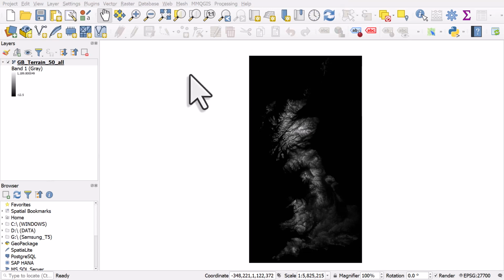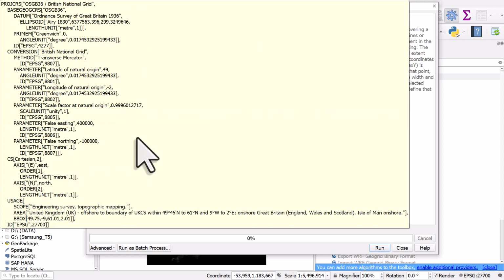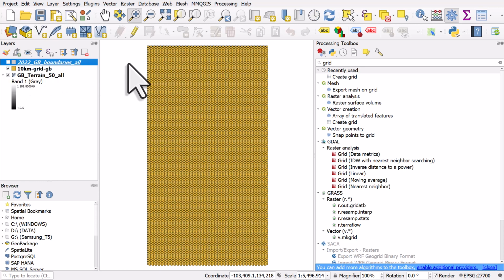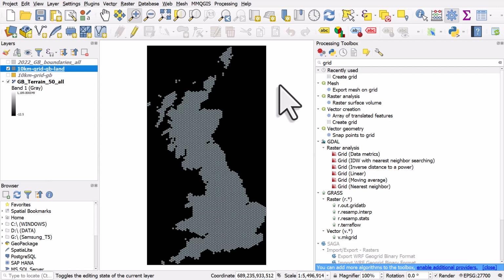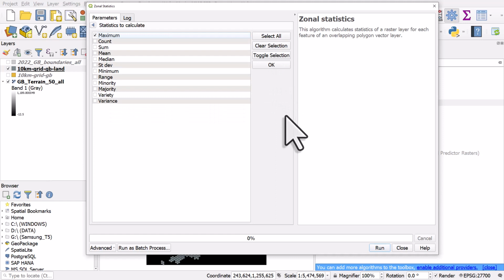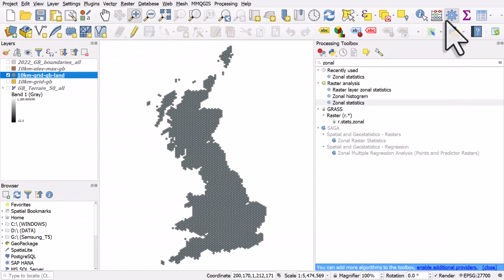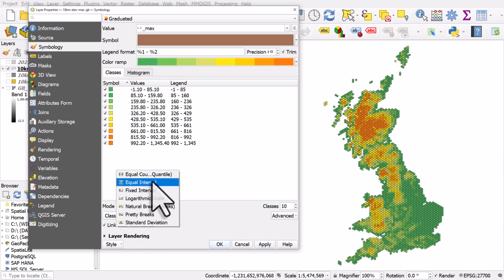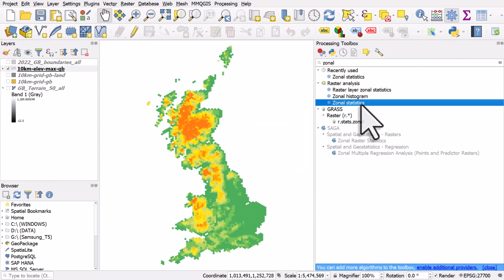Create a hex grid and calculate zonal stats in QGIS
Want to know how to create a hex grid (or other shape) and then overlay it on top of a raster file for analysis with zonal statistics in QGIS? Of course you do! Well, if you do, this video explains how. It can be very useful for all sorts of things so in this video I take an elevation dataset for Great Britain, overlay it with a 10km hex grid and then calculate the maximum elevation in each 10km grid square.

*The data I use in the video is here:*

Contains OS data © Crown copyright and database right 2023